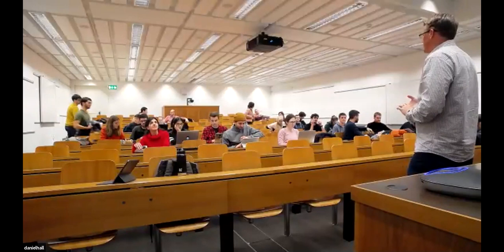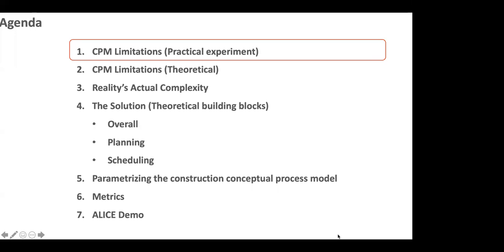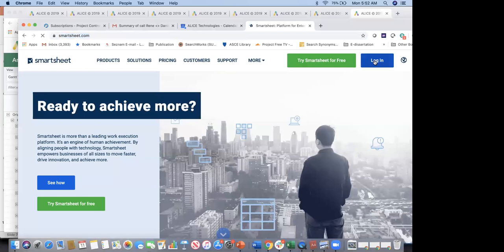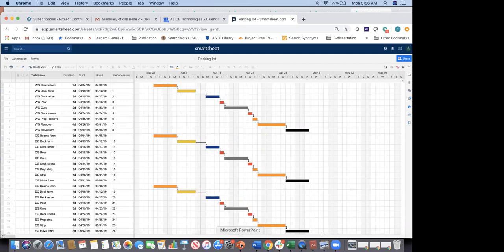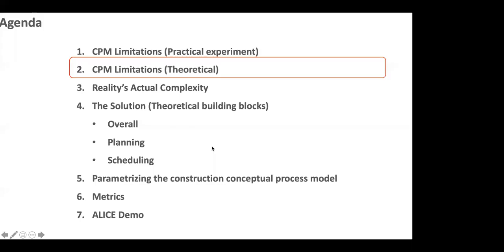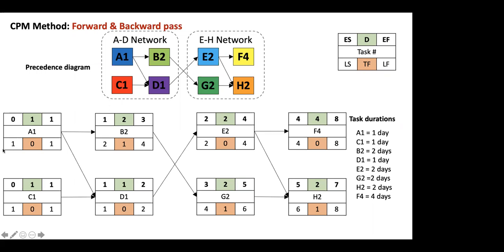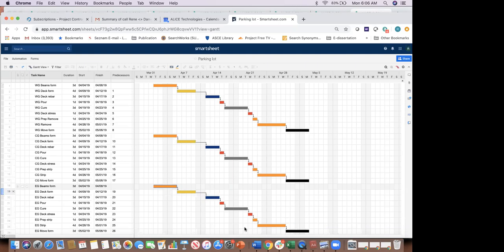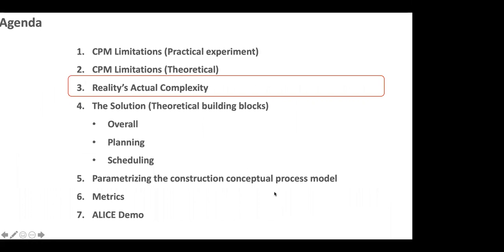ETH Zurich Lecture by RMorkos - November 2019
Dr. Rene Morkos delivers an introduction to ALICE and parametrics plannin and scheduling.